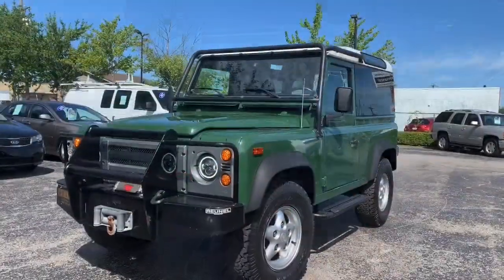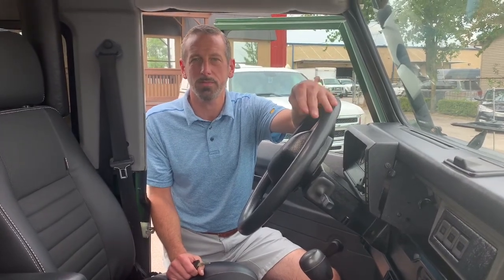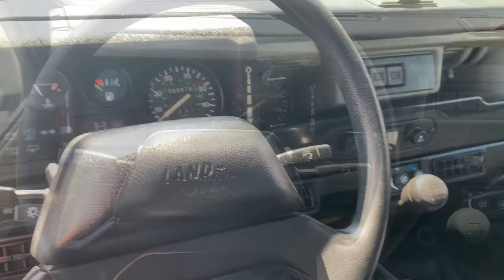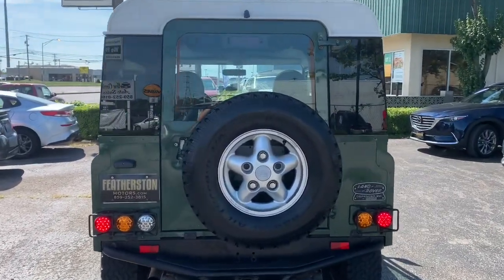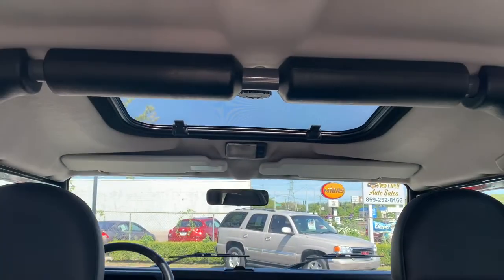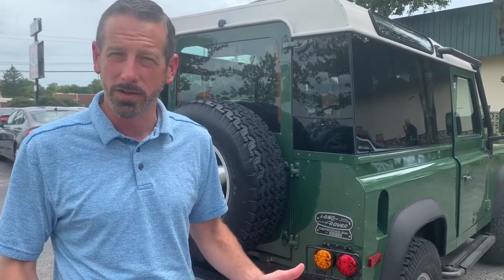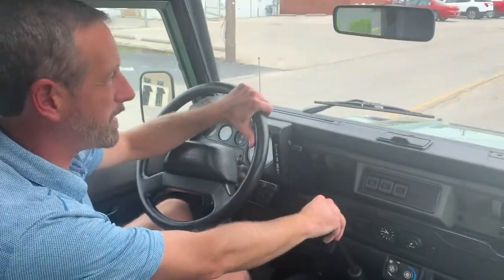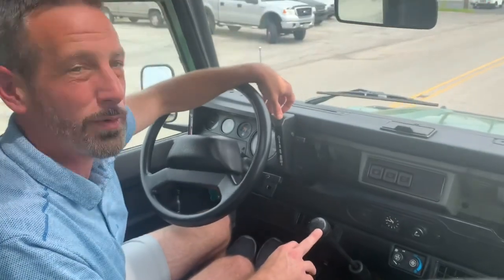1995 Land Rover Defender 90 Station Wagon "Go Wherever you want to go"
1995 Land Rover (NAS) Defender 90 Station Wagon #15/500; Conniston Green with Black upgraded ExMoor sport seats, full time 4 wheel drive with high-low range, original 3.9L gas engine, 5 speed manual transmission, Factory Air Conditioning, Freestyle alloy wheels, factory glass sunroof, 4 side facing rear seats, front bumper with integrated WARN Winch,  REUNEL front brush guard, Upgraded LED headlights, side steps, swing-away rear door spare tire carrier. Defender 90 station wagon #15 is one of just 500 Station Wagons imported in 1995 by Land Rover North America (NAS). If your looking for the Rare 1995 Defender 90 Station Wagon, Here is Your Chance!!  Bulkhead and out riggers are all in great shape Runs and Drives like a Defender 90, AC is ice cold.
ALL Trades are Welcome..  Call for Appointment Vehicle stored in garage.  Appointment Only.